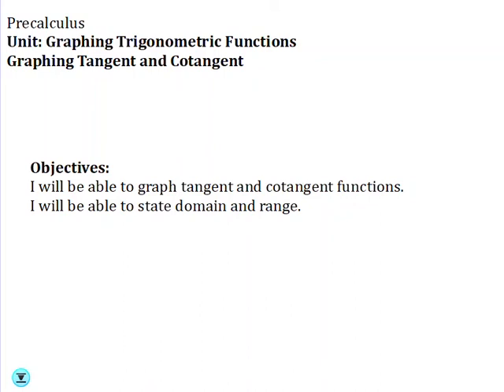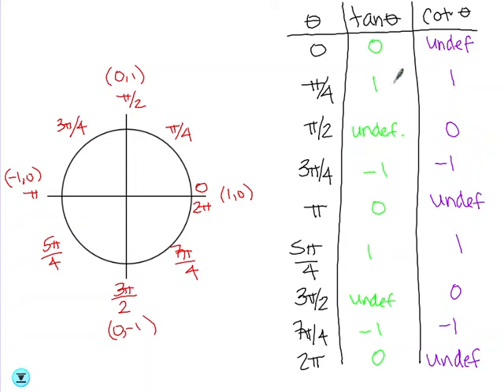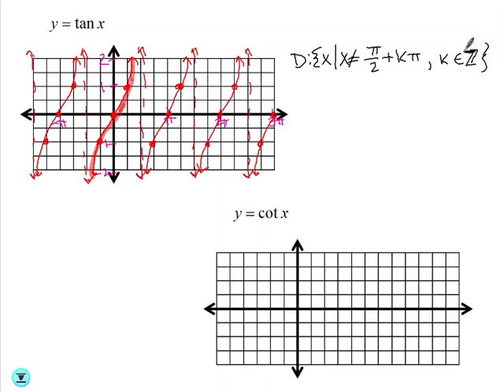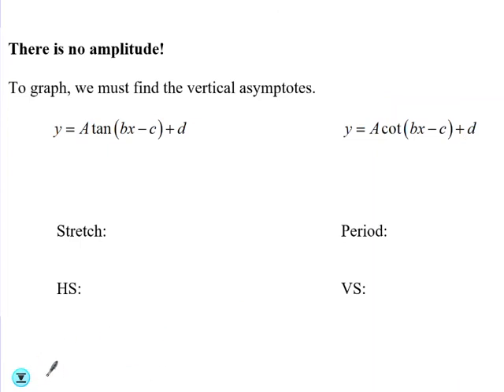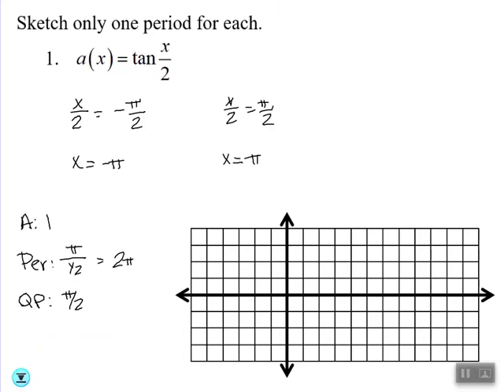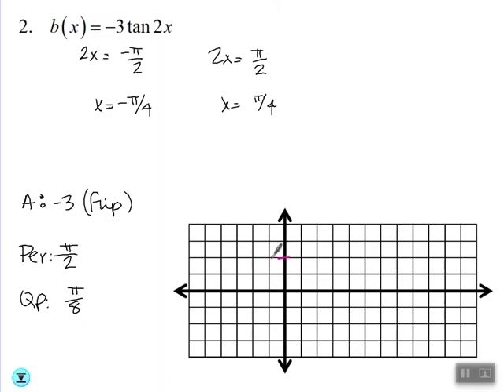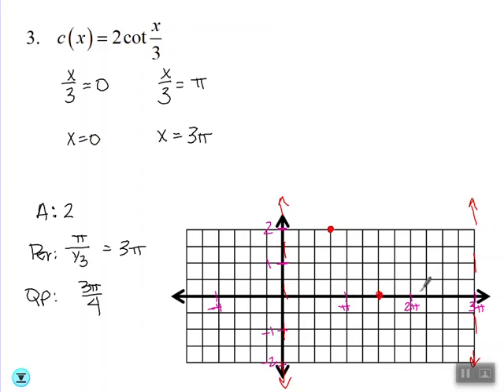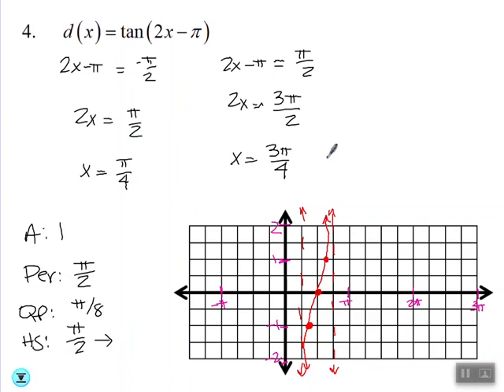Precalculus - Unit 5 - Day 3 - Graphing Tangent and Cotangent